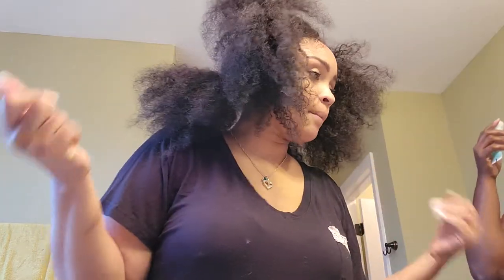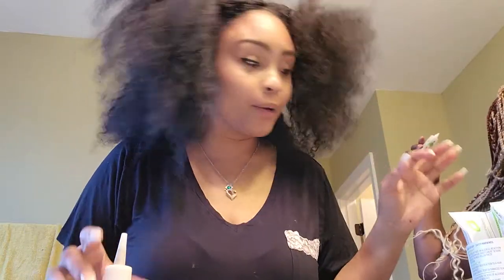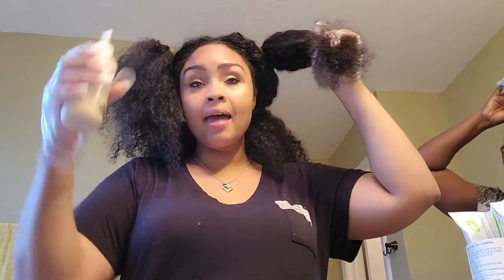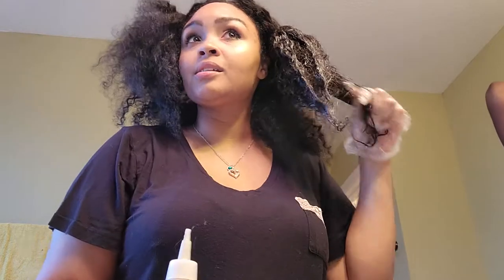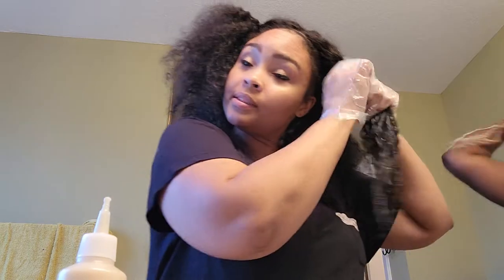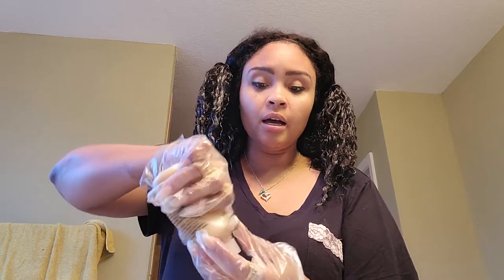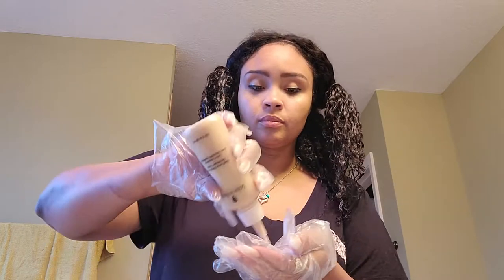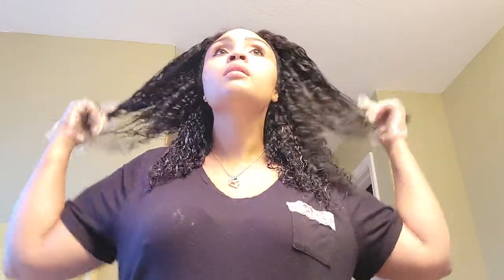Telling my life story about my kidney stone in the ATL😒 While dying my hair 🙃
Schwarzkopf simply color 9.0 light blonde